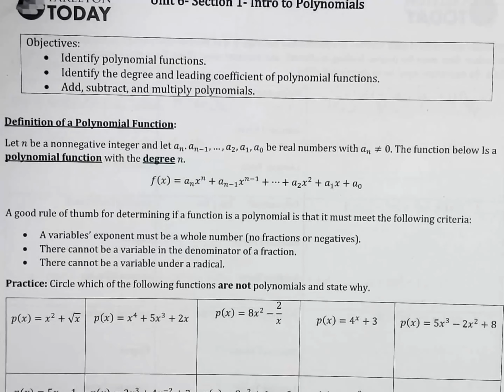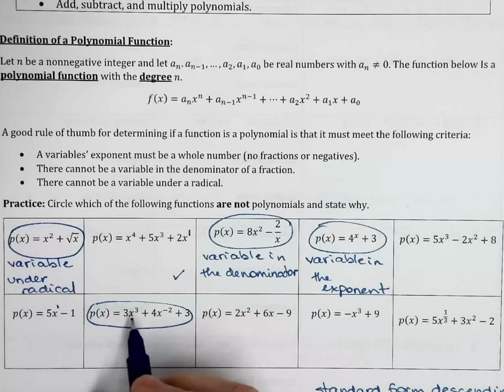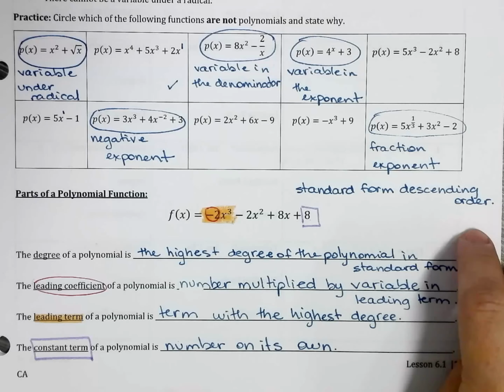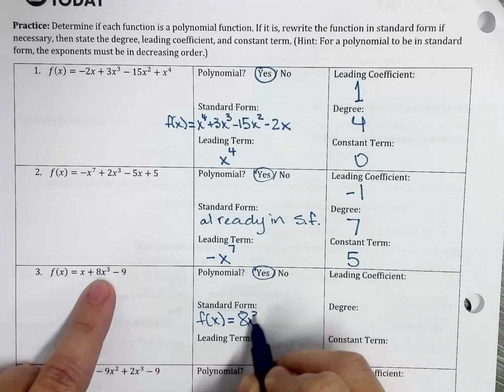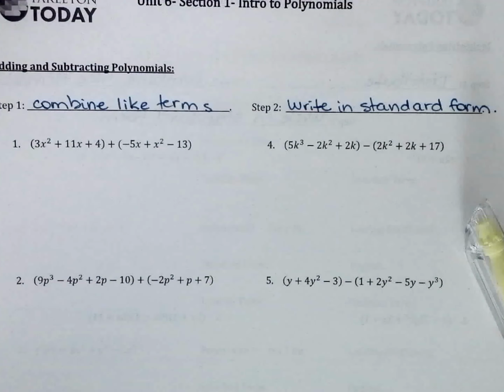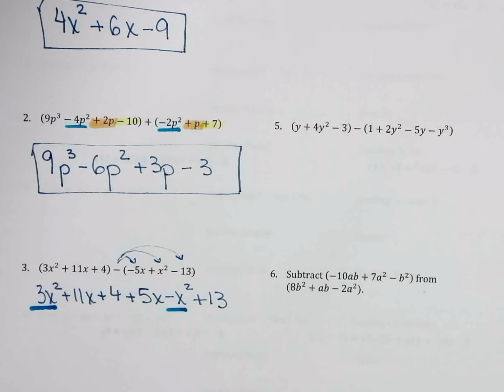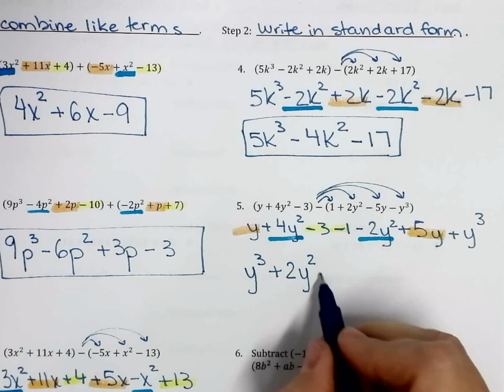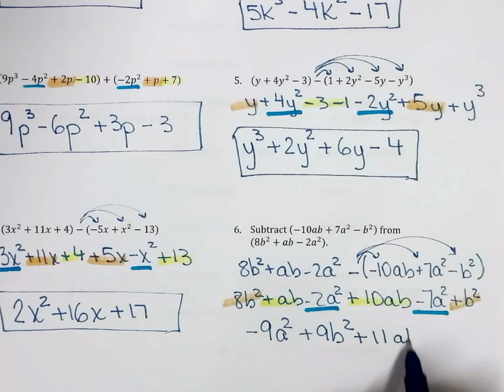Unit 6 Section 1 - Intro to Polynomials